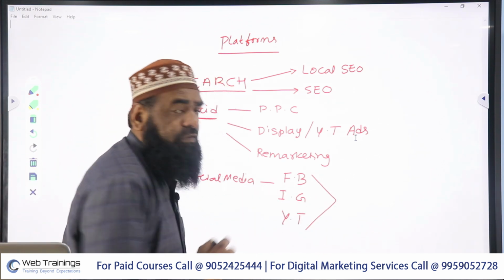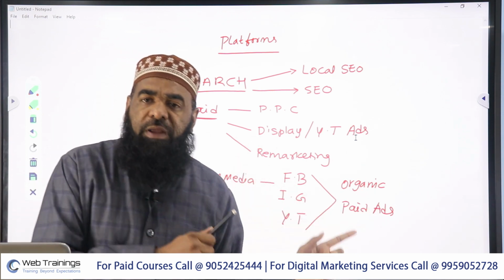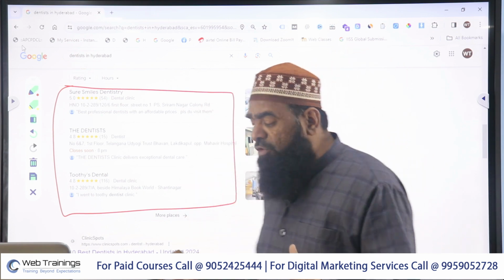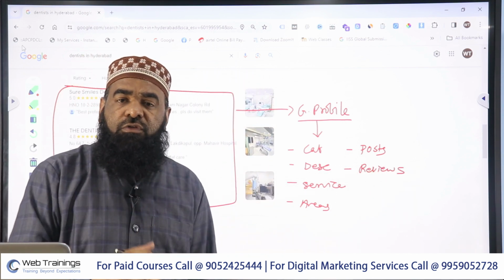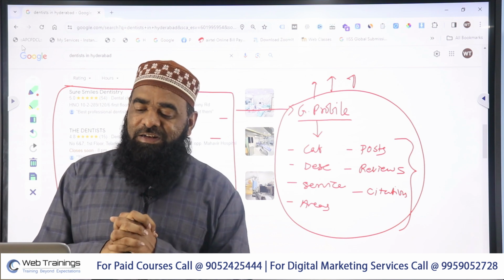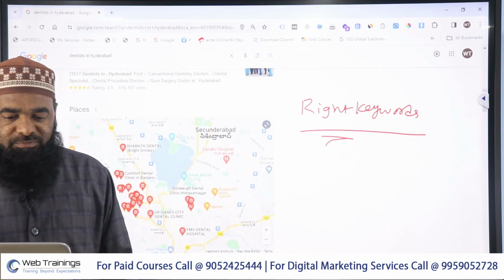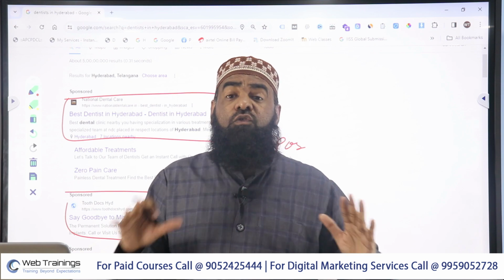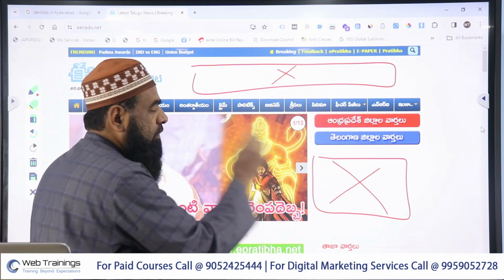Digital Marketing for Dental Clinics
Welcome to our comprehensive video on "Digital Marketing for Dental Clinics"! In this video, we delve into the world of online marketing tailored specifically for dental clinics, providing you with essential insights to grow your clinic's online presence and attract a broader audience.

 Key Topics Covered:

Search Engine Optimization (SEO): Explore the power of SEO techniques to ensure your clinic appears at the top of search engine results, making it easier for potential patients to find you.

Paid Advertising: Explore various online advertising channels, such as Google Ads and social media ads, to strategically promote your dental services and expand your reach.